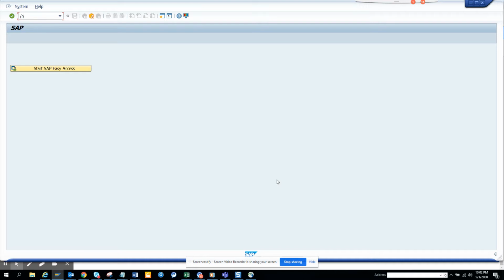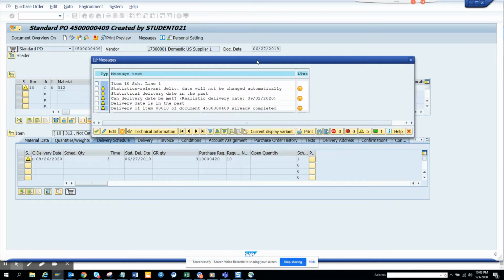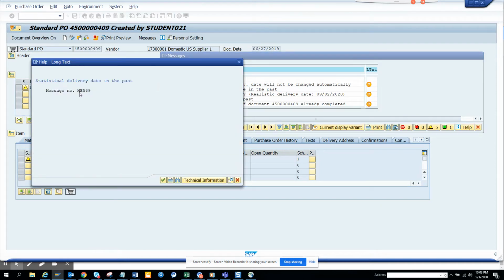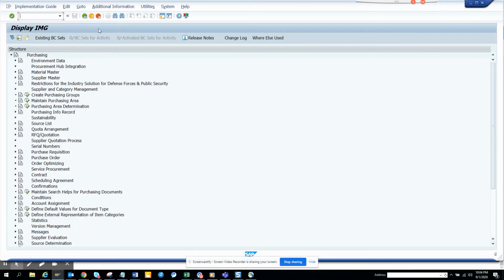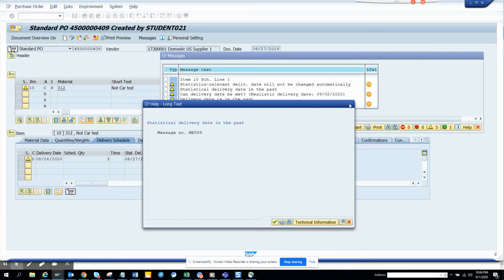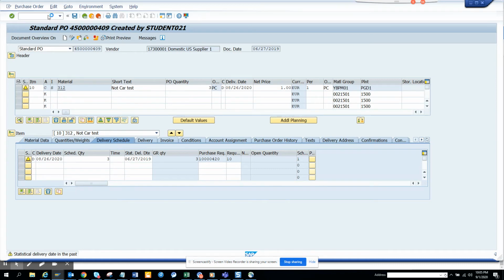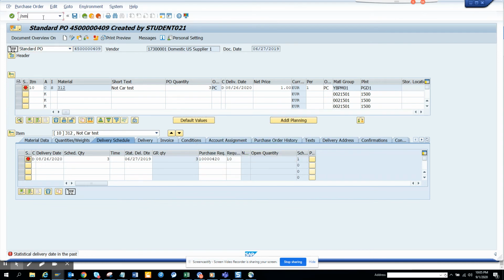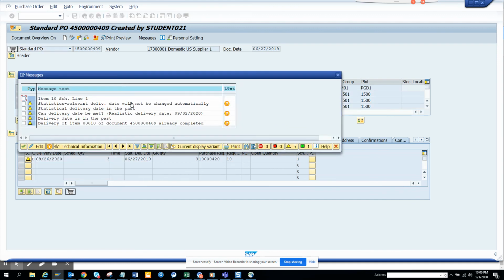SAP Purchasing: How can we make Standard Message in Purchasing(ME22N) appear as Error? Tcode OLME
How can we make Standard Message in Purchasing(ME22N) appear as Error? Tcode OLME